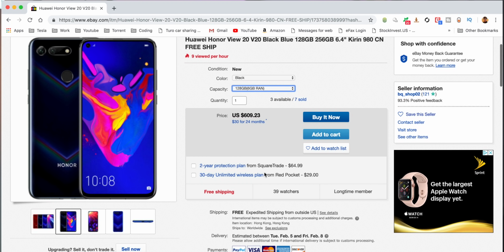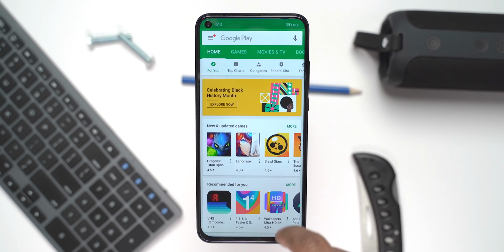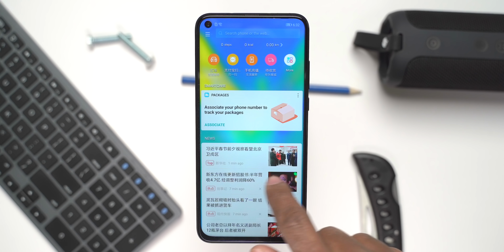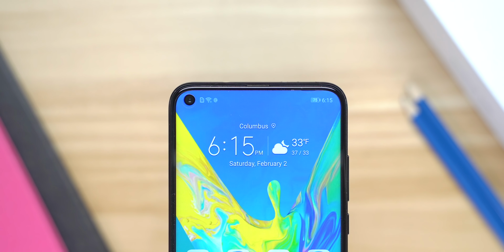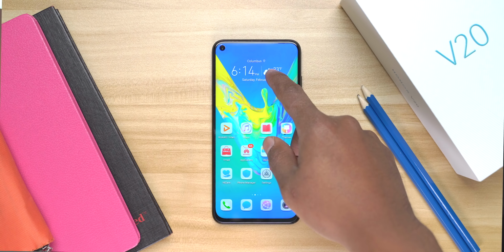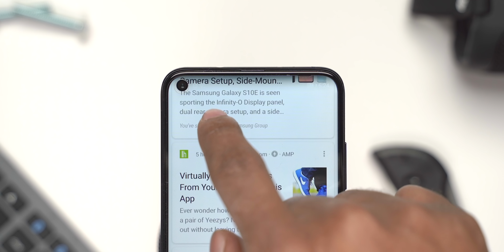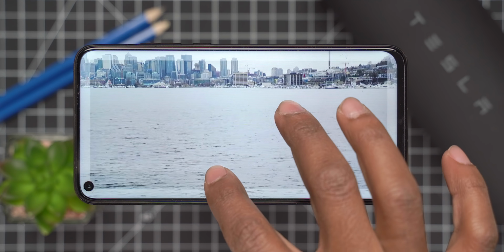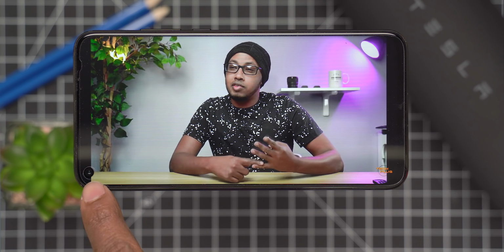Is The Hole-Punch Display Distracting? Honor View 20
Is the hole-punch camera distraction, Huawei Honor View 20 Initial Impressions about the display and the punch hole camera. Using the phone with the punch hole camera and watching videos with the punch hole camera.

Try Amazon Prime for 30 Days

Video Gear
Sony a6500 Camera
Sigma 18-35mm F1.8 Lens
Sigma MC-11 Adapter
Sigma 30mm F1.4 Lens
Sigma 19mm F2.8 Lens
Audio Technic AT875R Mic
Neewer Softbox Light
Dolica AX620B100 Tripod
Manfrotto 502 Fluid Head